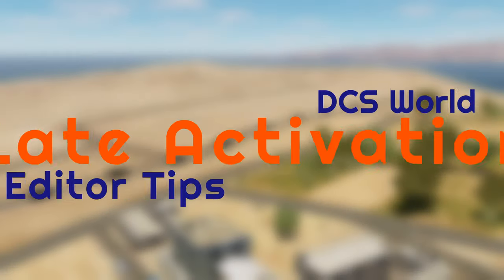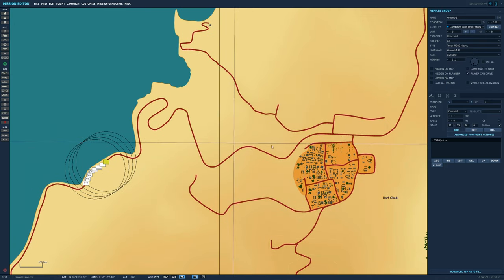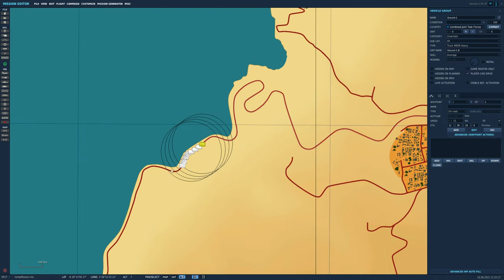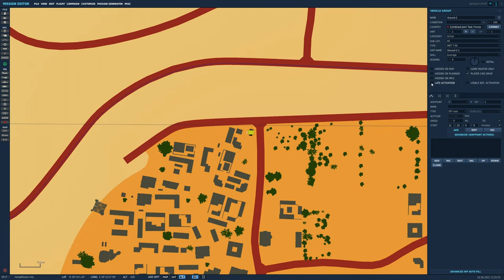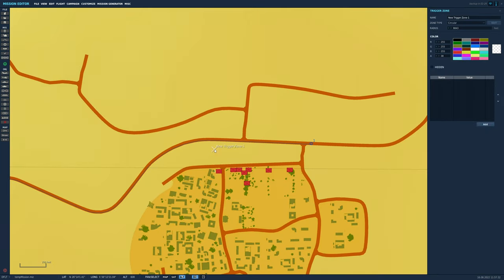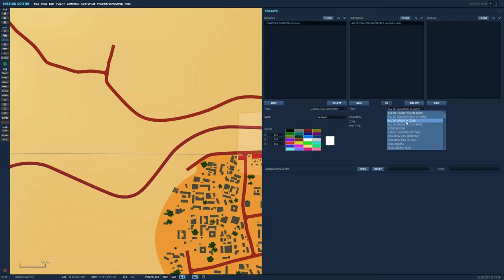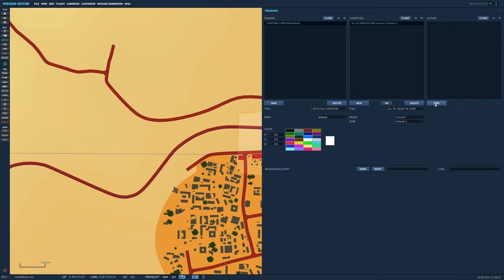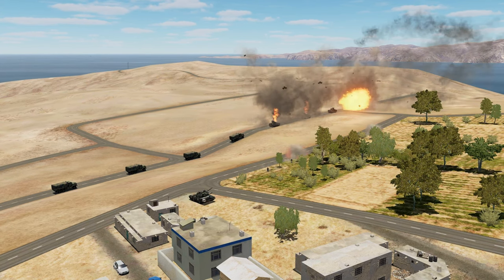DCS World Late Activation: How it Works and Best Practices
In this video, we're going to explore DCS World's Late Activation feature, which allows you to delay the activation of units or triggers in your mission. We'll cover how to set up Late Activation, when it's useful, and best practices for using it effectively. Whether you're a new or experienced mission creator, this video will help you understand and use Late Activation in your missions.